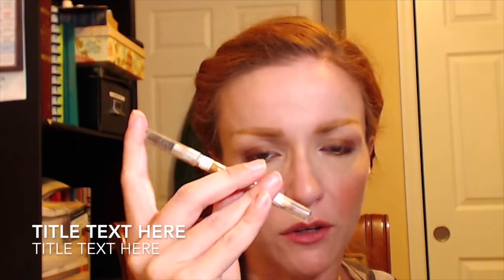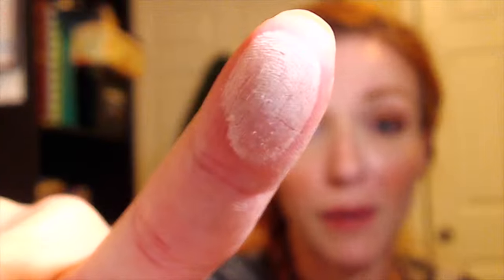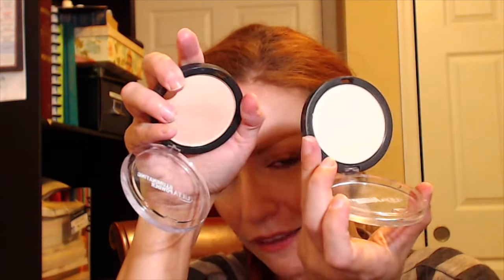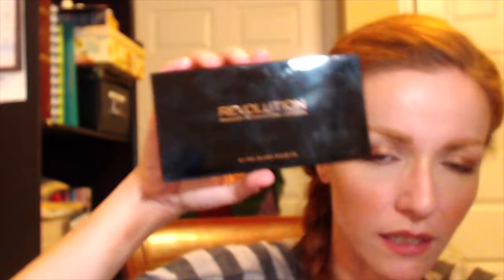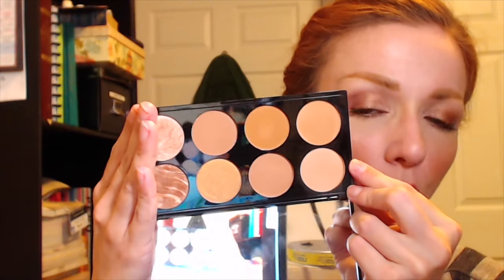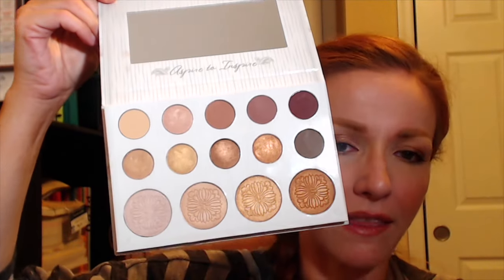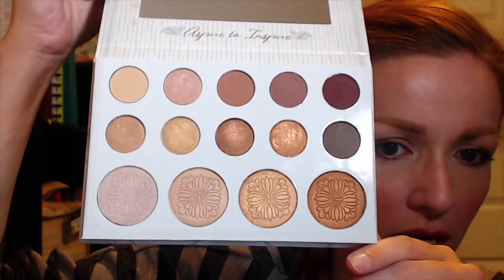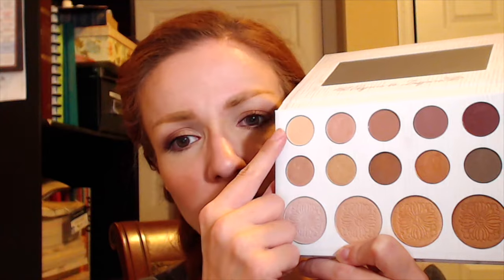A Face-Full (Of New Makeup)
New products on just about all of my face!
COMING SOON: A full review of the Carli Bybel palette.

PRODUCTS ON MY FACE:
Maybelline Fix + Fill Brow Duo
Makeup Revolution Ultra Bronzed Palette
Carli Bybel Eyeshadow/ Highlighter Palette
Ulta Plush Volume Mascara